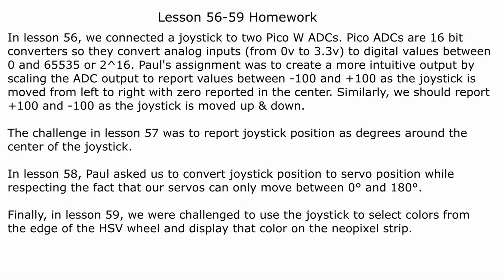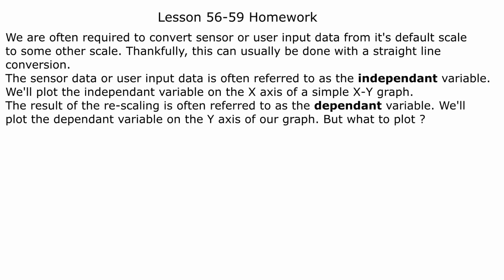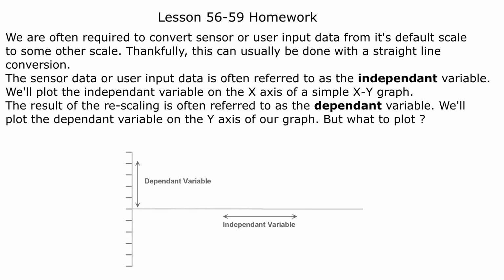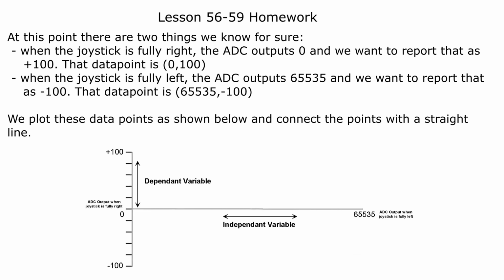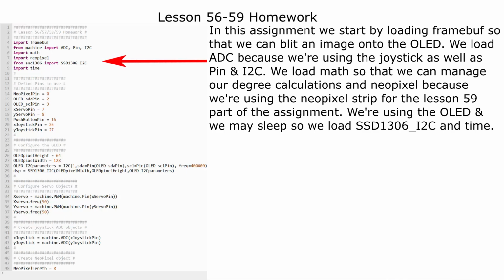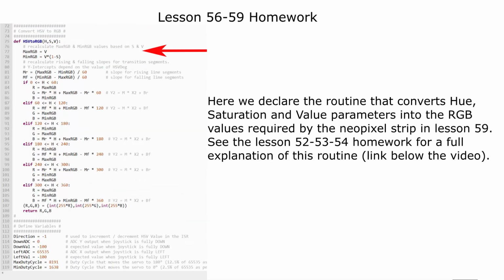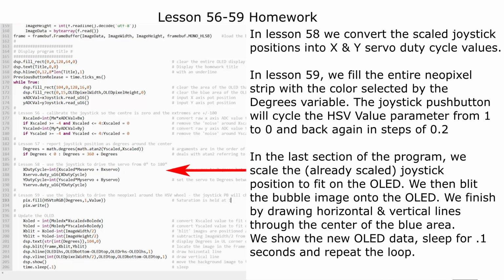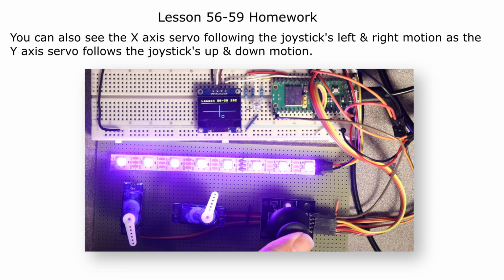Raspberry Pi Pico W - Lesson 56 - 59 Homework Solution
Understanding Joysticks and ADCs.

00:00 Intro
02:07 Straight line conversion
04:49 The code
08:33 Demo
19:22 Wrap up